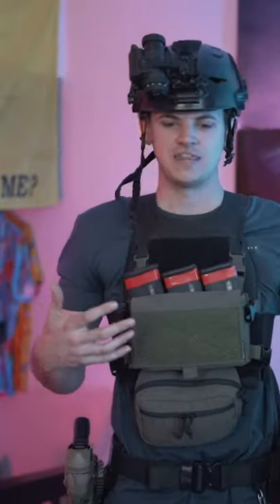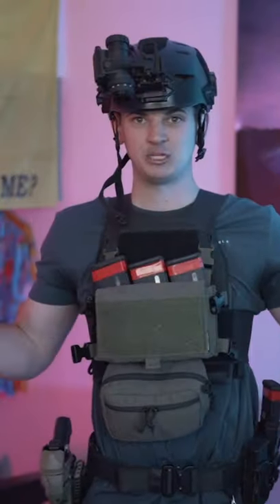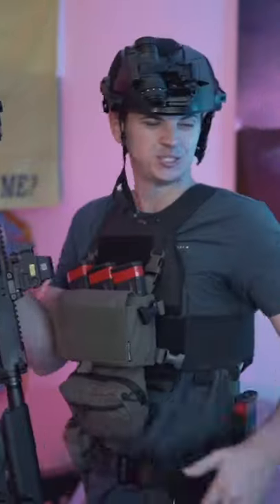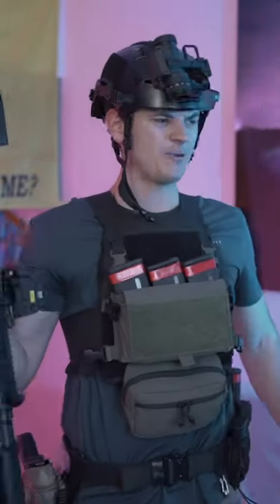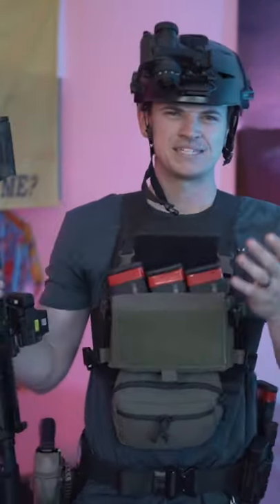Should you Everyday Carry Body Armor??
Having body armor in your edc gear is something many people like to discuss. For me, it’s as simple as a lightweight panel that sits in my backpacks laptop compartment. Backpacks certainly aren’t for everyone. But as a photographer having a backpack is a normal occurrence for me.

Send things to my Mailbox:
Reno May
2661 Santa Rosa Ave
United States